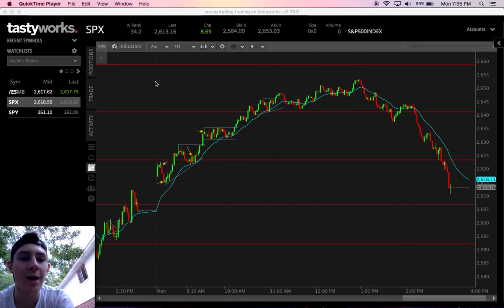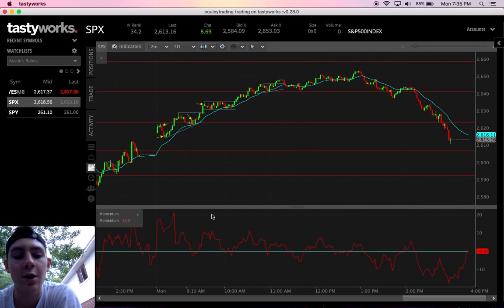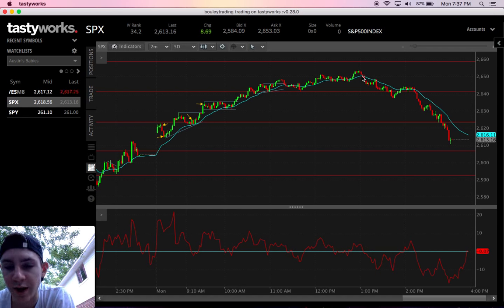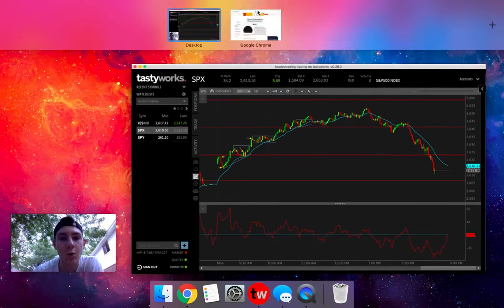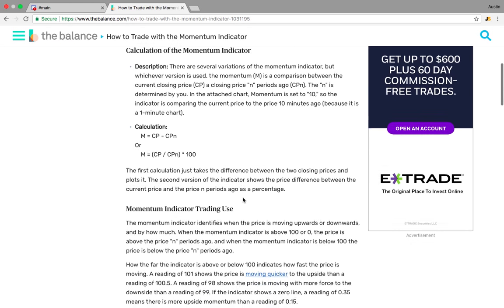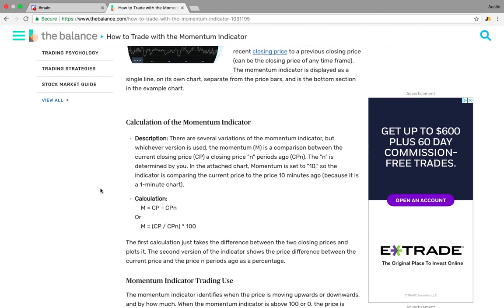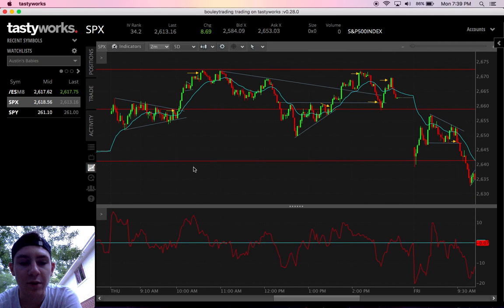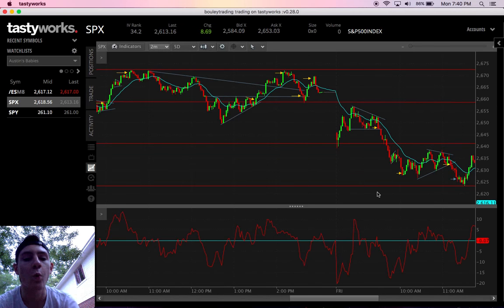How To Use the Momentum Indicator | Day Trading Weekly Options